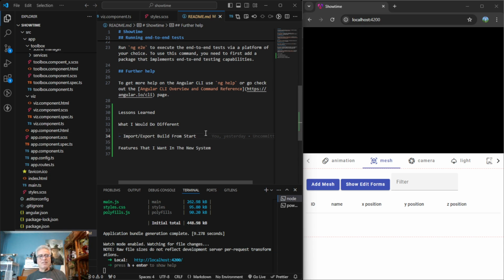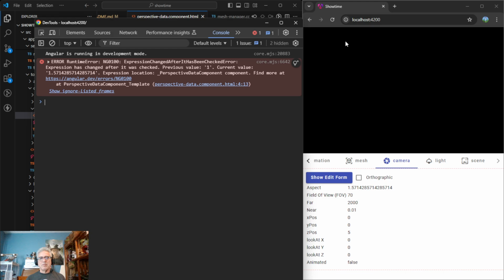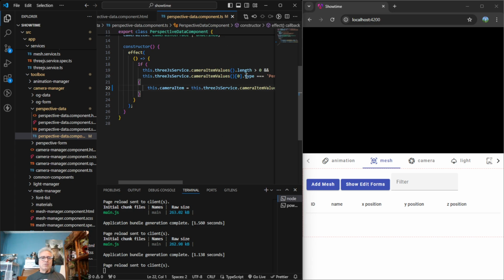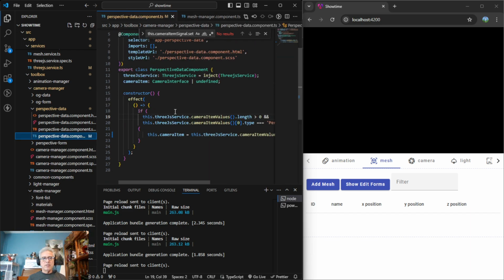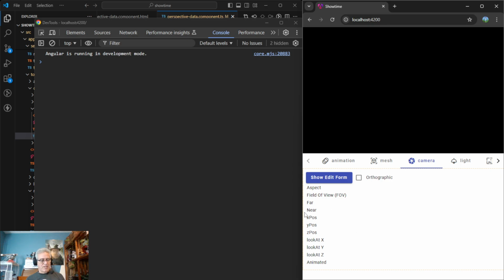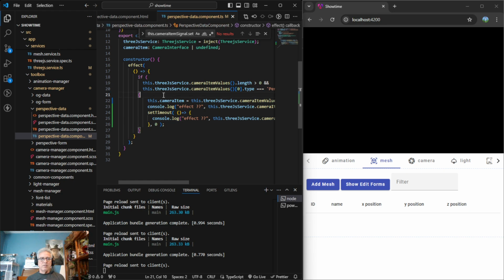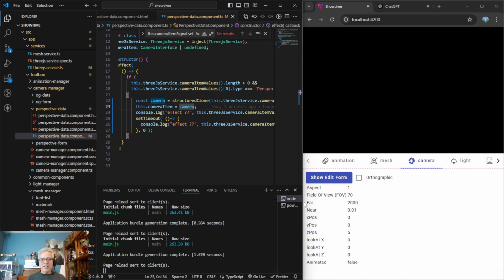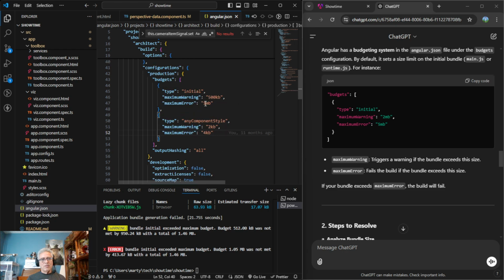Angular/ThreeJS - Video 318 ExpressionChangedAfterItHasBeenCheckedError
And so it begins.  I started working on addressing an ExpressionChangedAfterItHasBeenCheckedError.  Spoiler alert I don't finished it and I have a long way to go.  I have a real love/hate relationship with the ExpressionChangedAfterItHasBeenCheckedError.